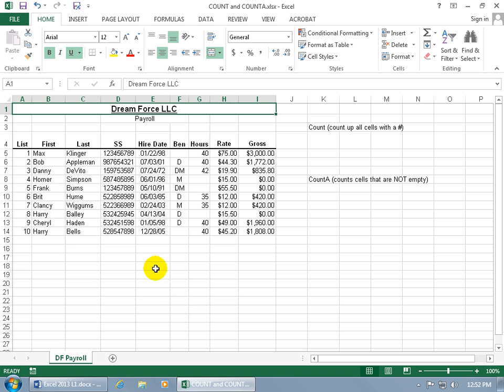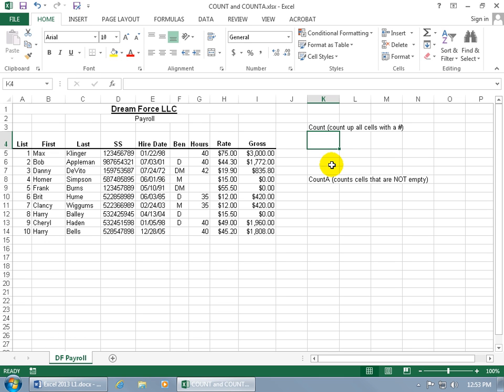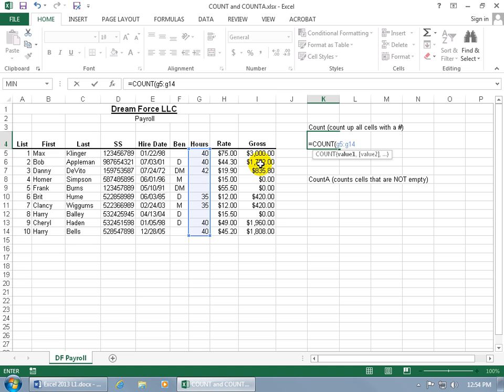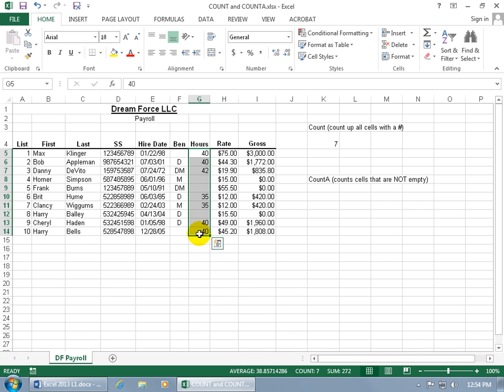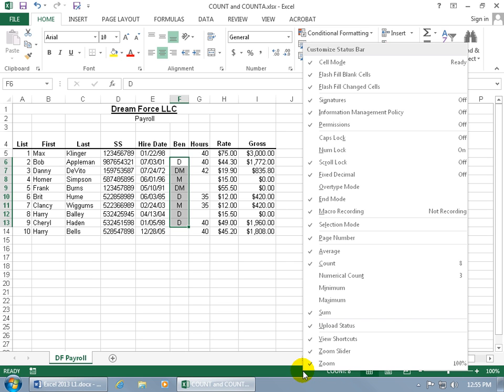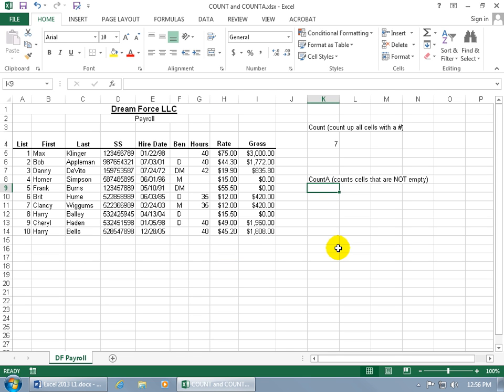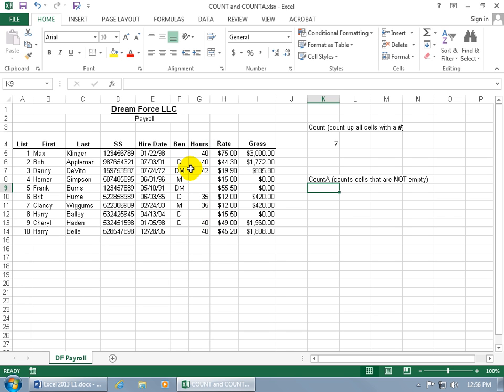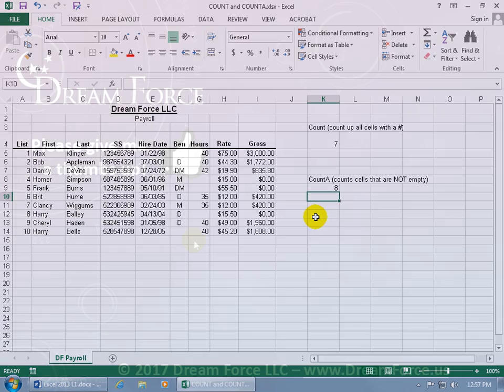Excel 2013: COUNT and COUNTA Functions Training Video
Learn how to count the number of cells in a range that contains numbers using Excel 2013 COUNT function, or count the number of cells in a range that are not empty using Excel 2013 COUNTA function with the Excel 2013 training video.